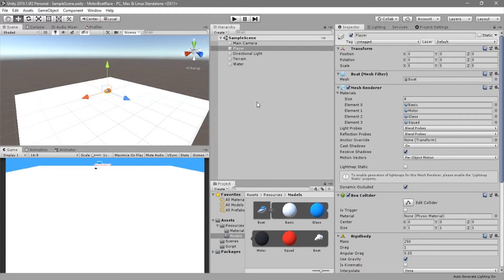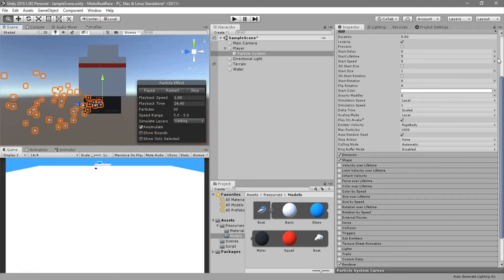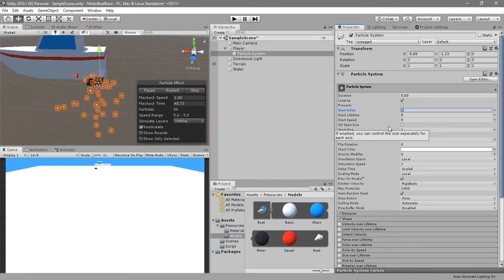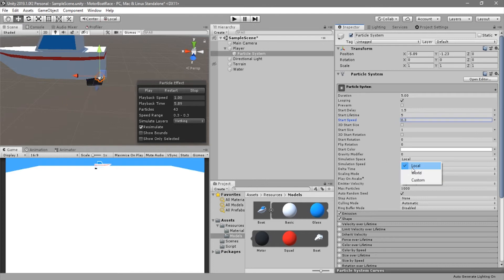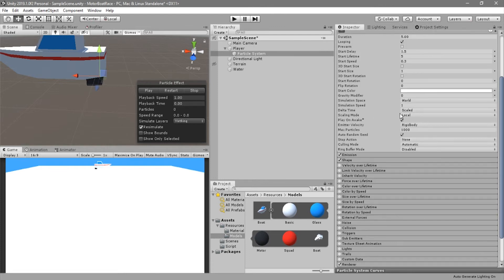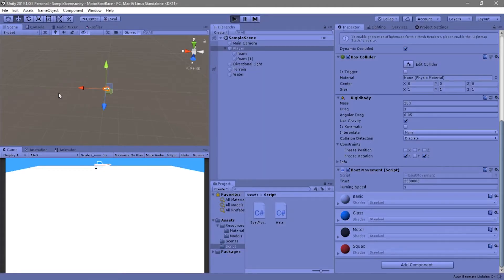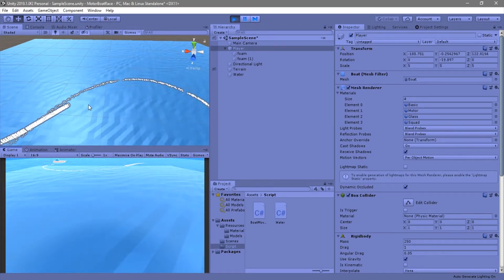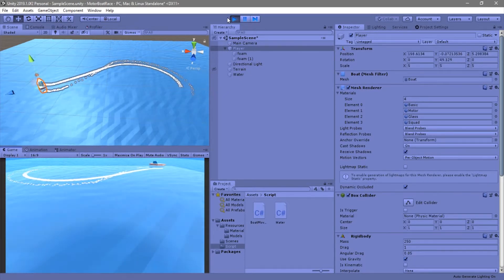Boat Movement Part III - Foam - MotorBoatRace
In this video we are polishing the system making it look more professional.